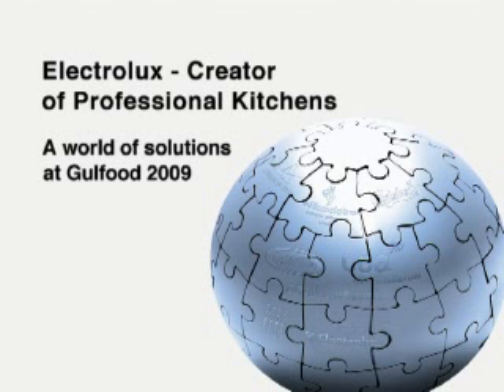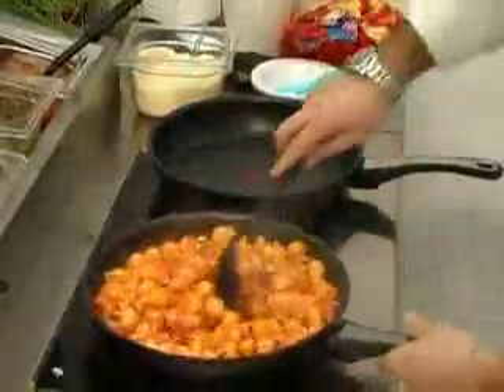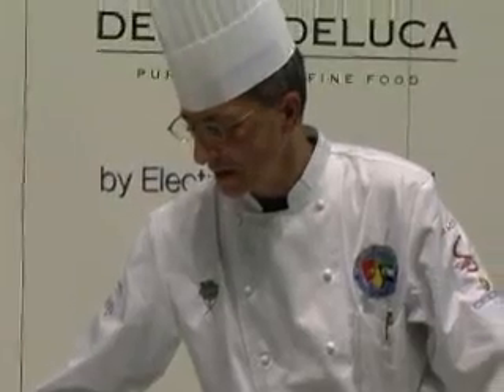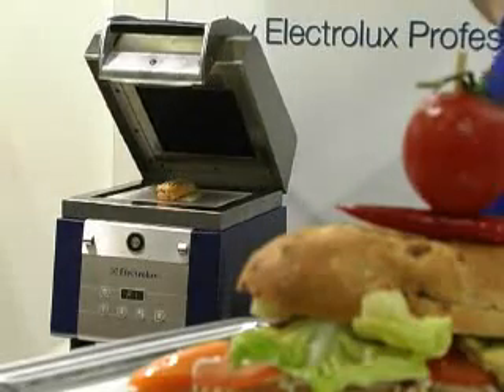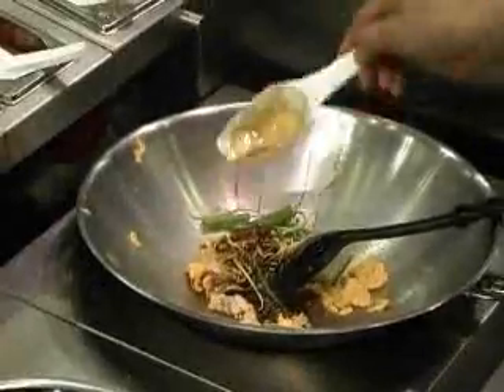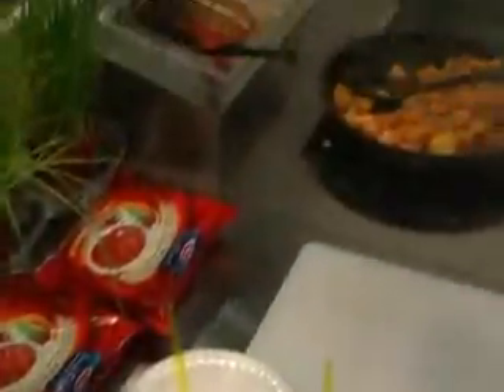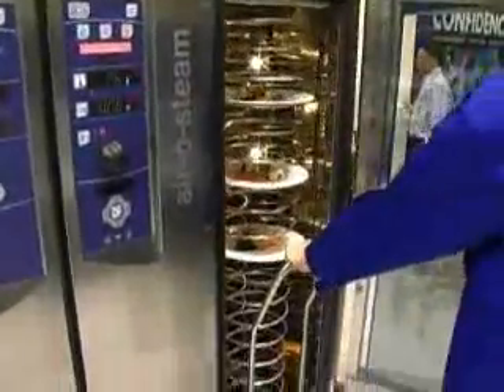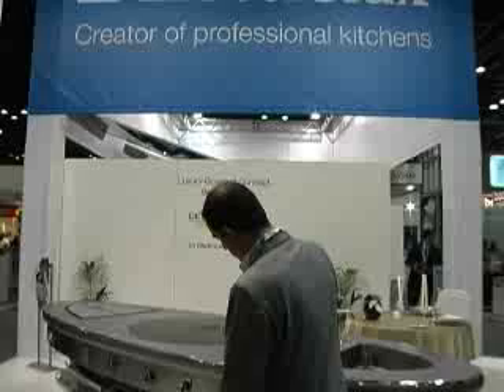Electrolux Professional at Gulfood 2009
From 23 to 26 of February 2009 Electrolux was at Gulfood in Dubai, the region's largest and most important industry event of the year for operators, manufacturers, distributors and suppliers within the food and hospitality trade.